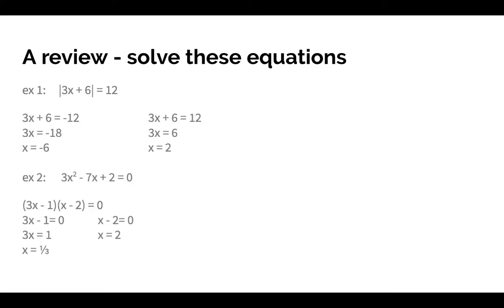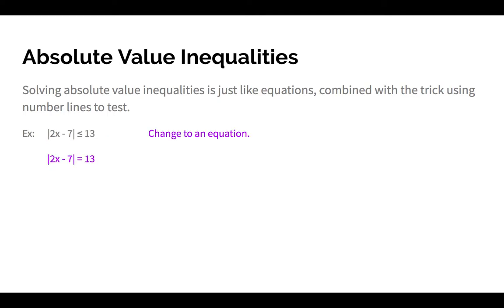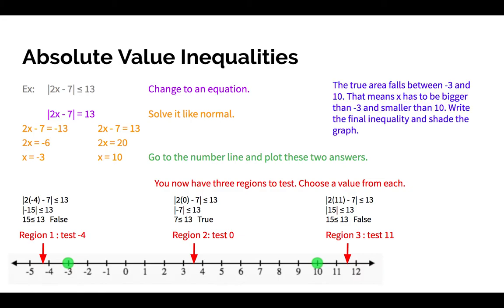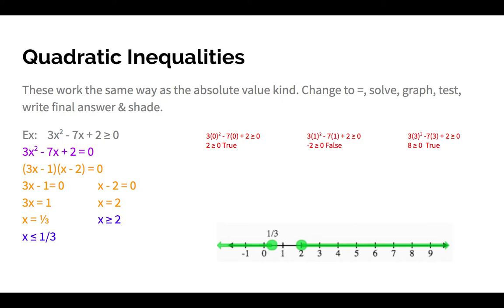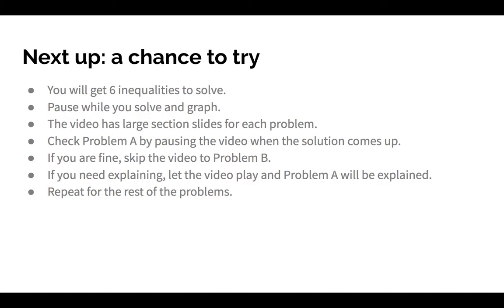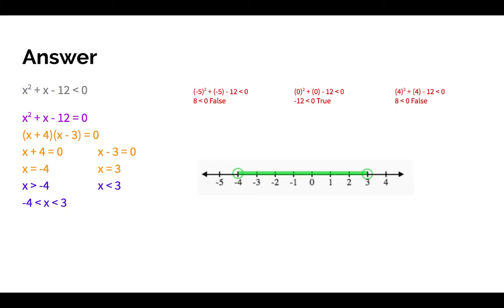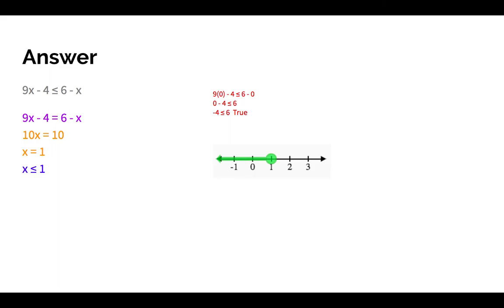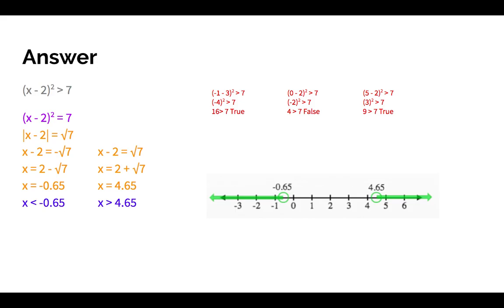Quadratic & Absolute Value Inequalities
See examples of how to solve nonlinear inequalities by changing to equations and using interval testing to determine the final answers.